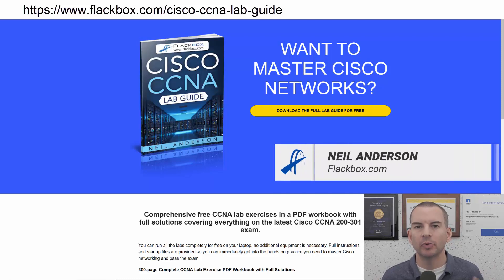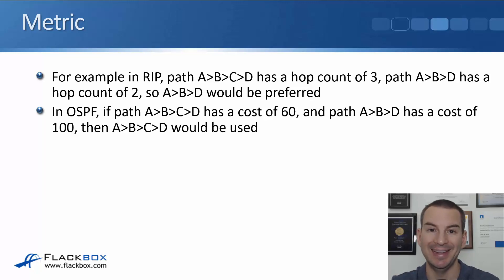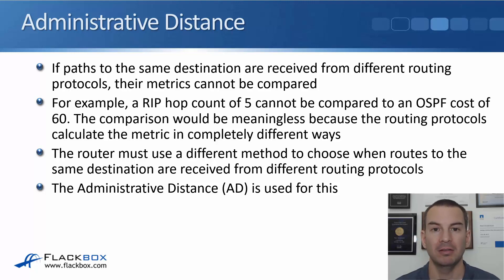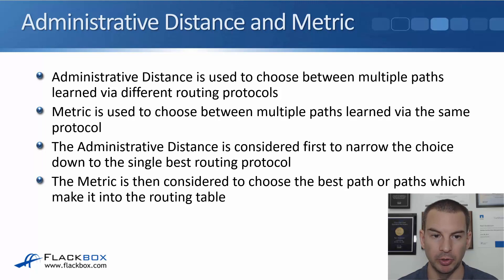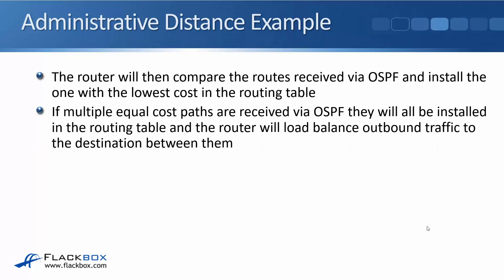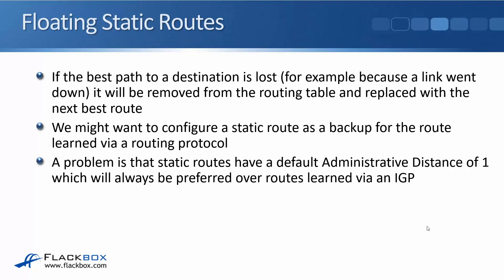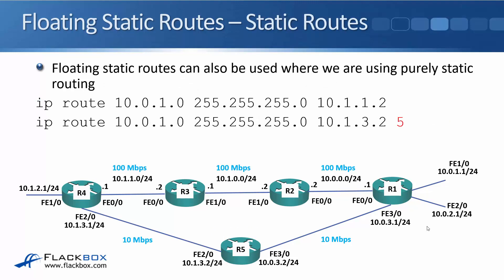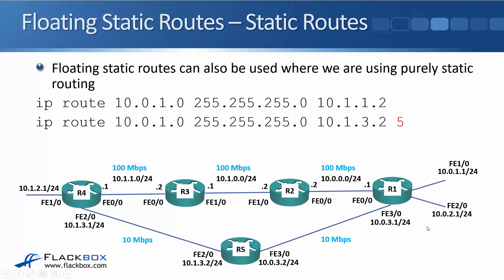Free CCNA 200-301 Course 17-10: Administrative Distance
I explain Administrative Distance in this video.

Thanks!
Neil